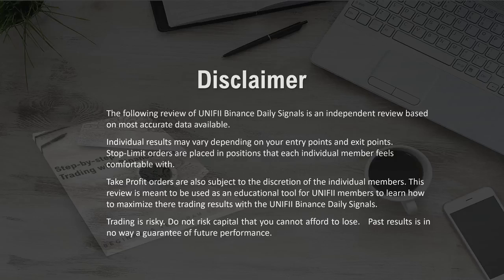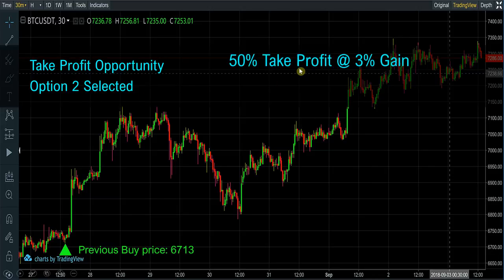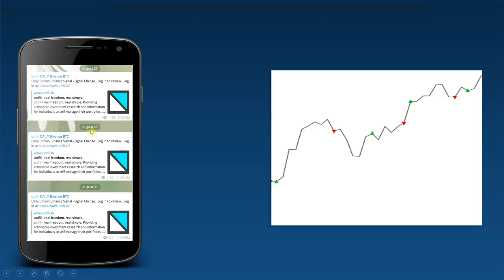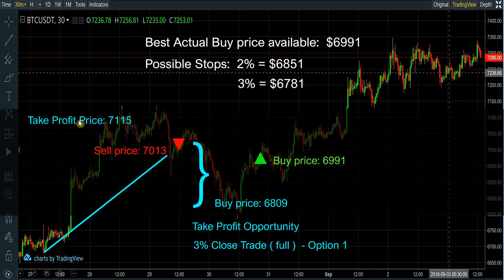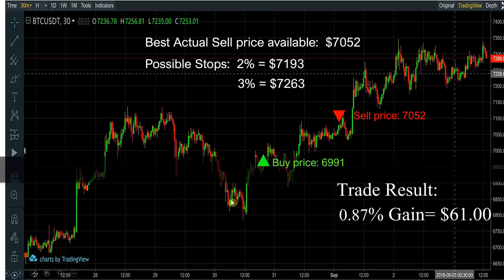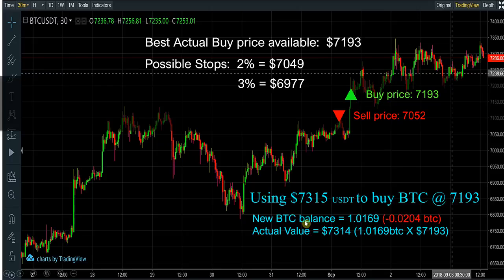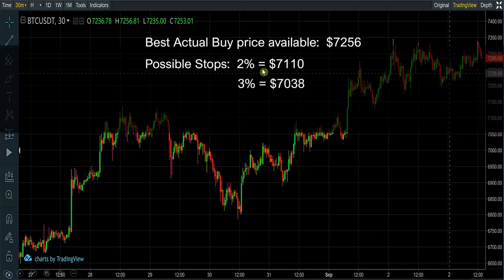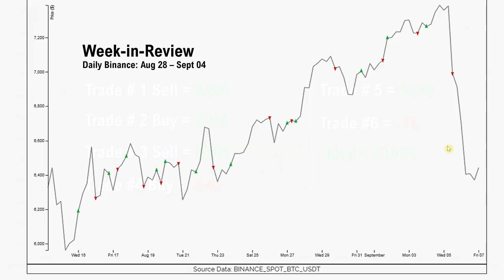Unifii weekly review aug 28 sept 4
Find out what you would have profited if you would have been using the unifii trade signals and only making 6 trades in this video.